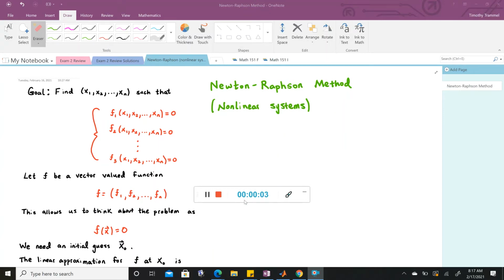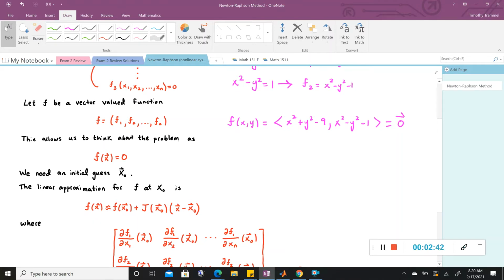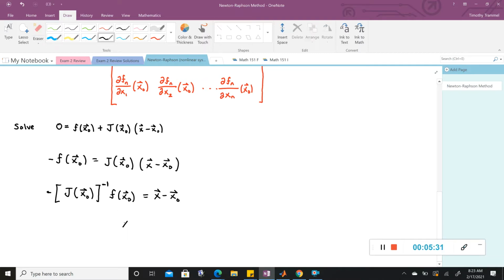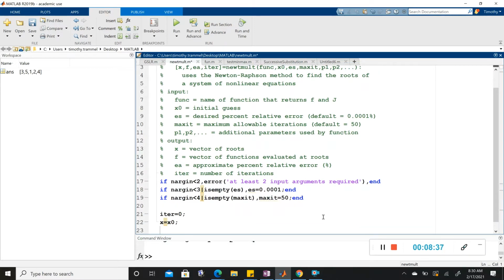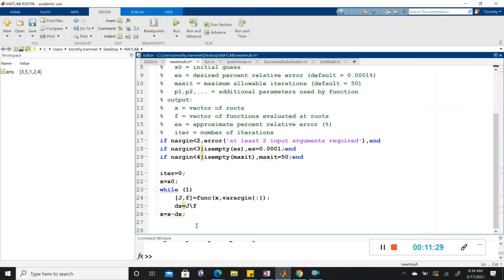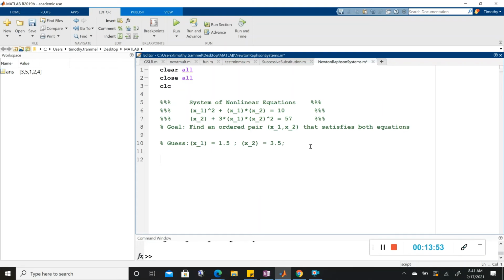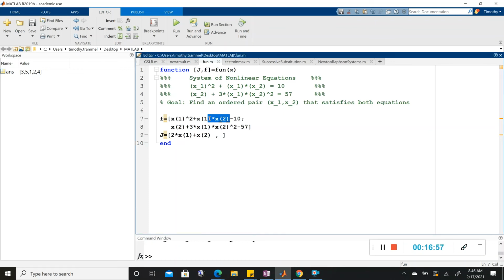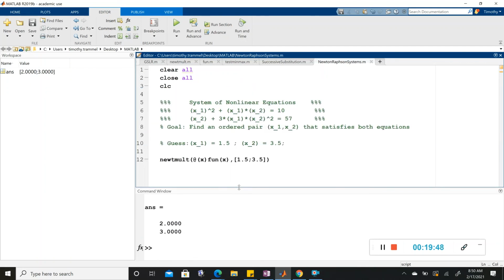Newton - Raphson (nonlinear systems)